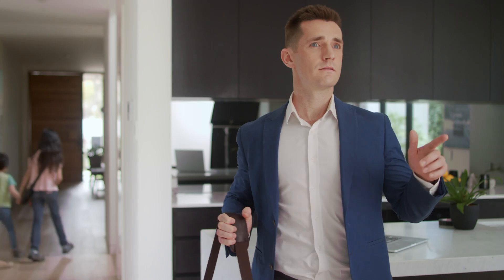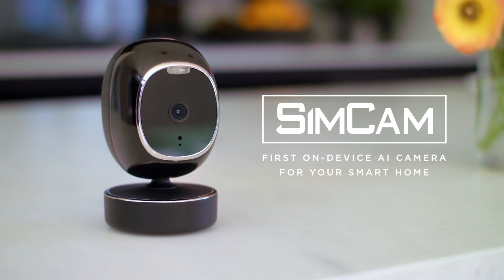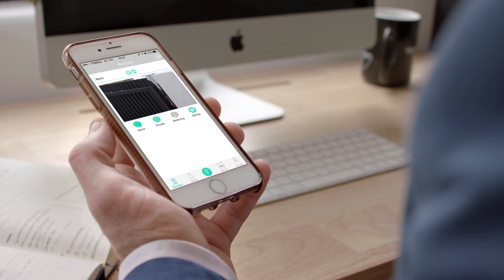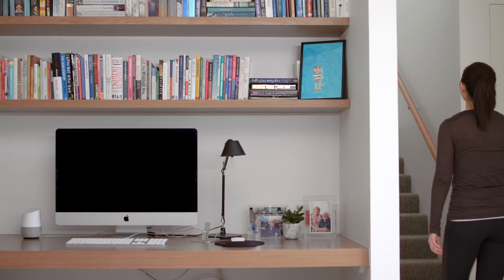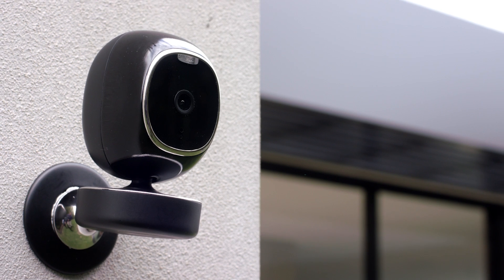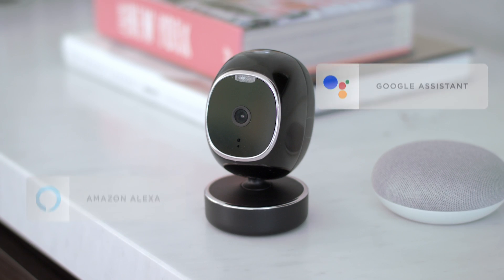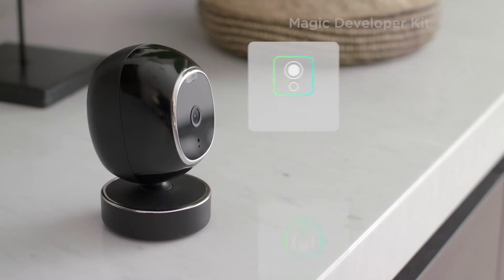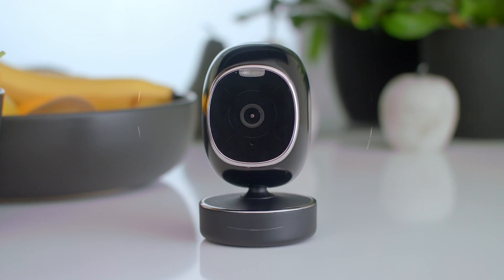Now on Kickstarter: SimCam - An Unparalleled AI Home Security Camera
Back this project: